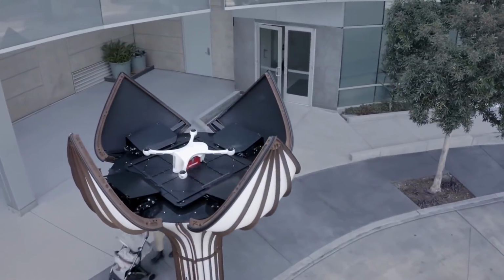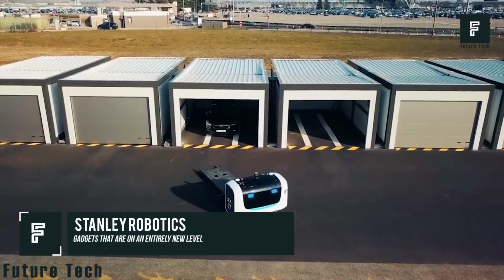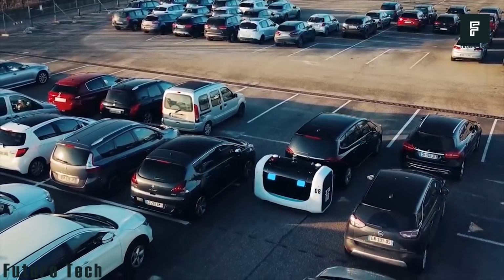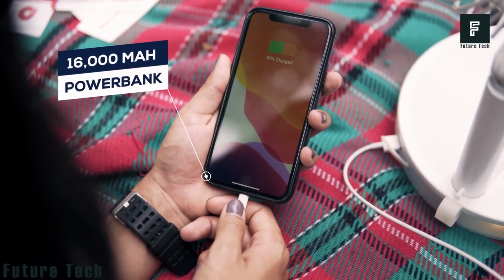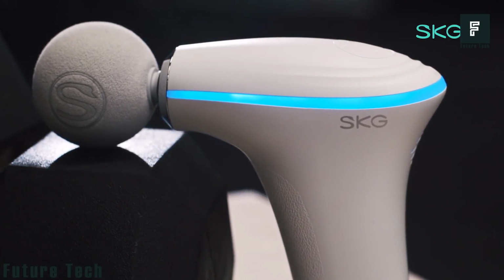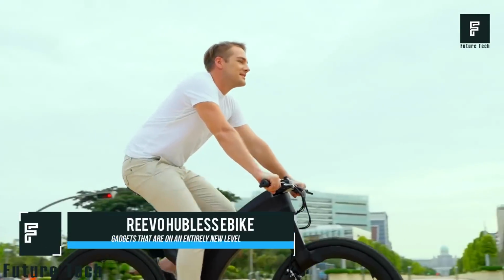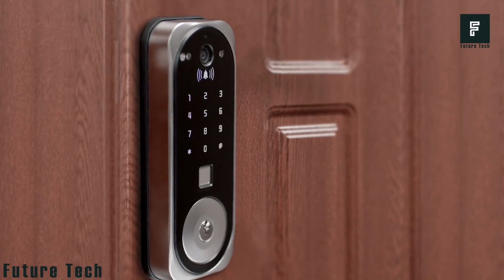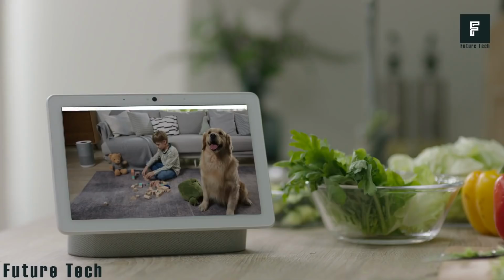Incredible Tech inventions That Are On An Entirely New Level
Looking to spice up your life and bring some new technology into your home? You’ve come to the right place. We’ve got an amazing new air purifier that can cleanse the air in your home in as little as ten minutes, as well as a portable massager that can help alleviate the stress and worry from a busy day.

Links
0:00 (Preview)
0:29 Matternet Station
1:42 Stanley Robotics
2:47 Vento
3:45 SKG F5 - (Paid Link)
4:57 Clicbot - (Paid Link)
6:05 Reevo Hubless Ebike
7:14 US:E Smart Camera Door Lock - / (Paid Link)
7:54 Smartmi Air Purifer P1